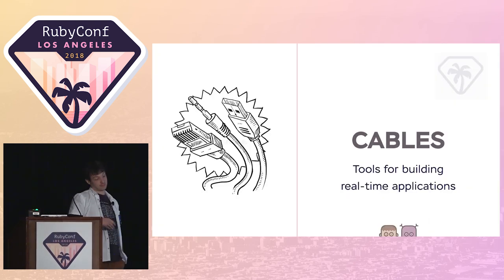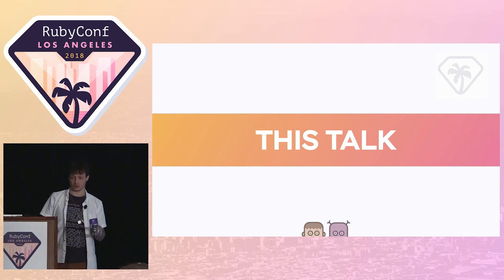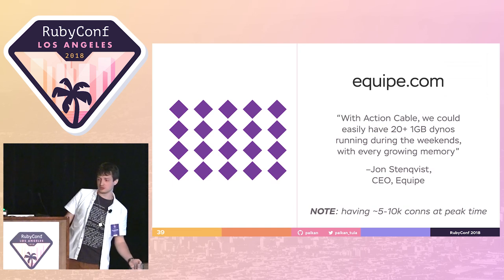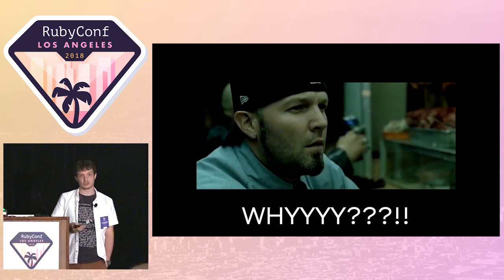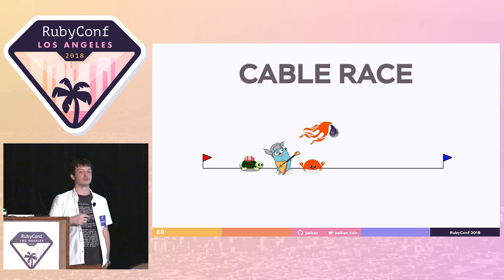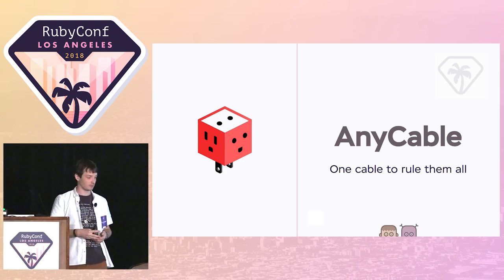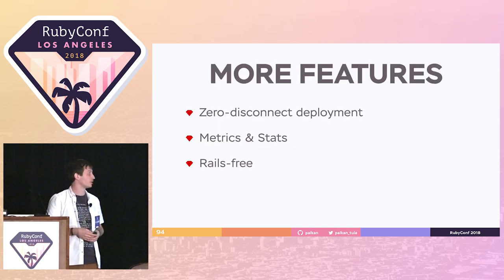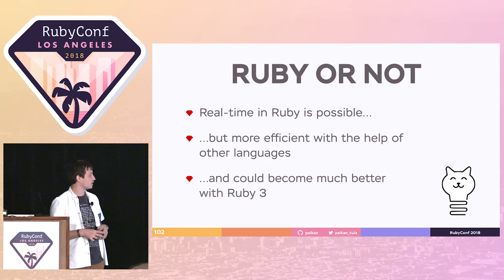RubyConf 2018 - High-speed cables for Ruby by Vladimir Dementyev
Modern web applications actively use real-time features. Unfortunately, nowadays Ruby is rarely considered as a technology to implement yet another chat – Ruby performance leaves much to be desired when dealing with concurrency and high-loads.

Does this mean that we should betray our favorite language, which brings us happiness, in favor of others?

My answer is NO, and I want to show you, how we can combine the elegance of Ruby with the power of other languages to improve the performance of real-time applications.